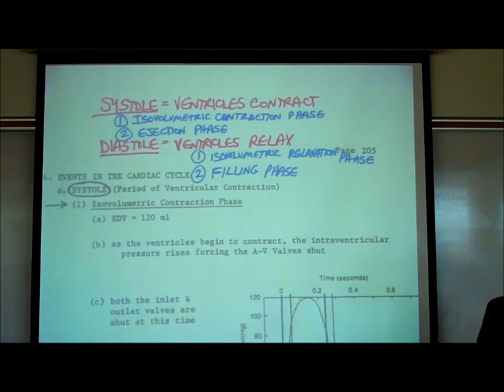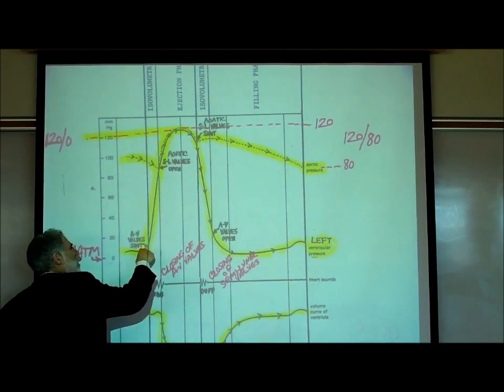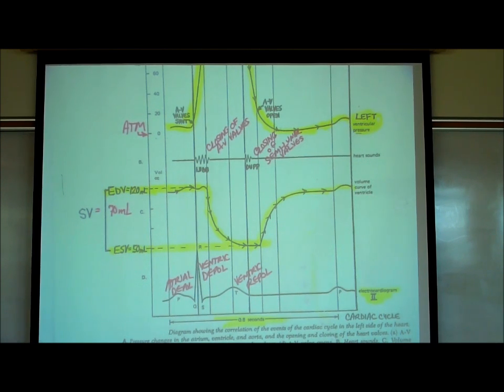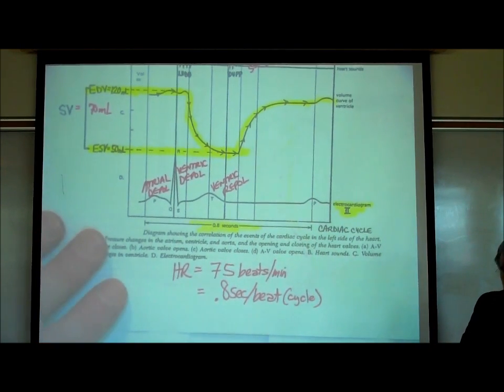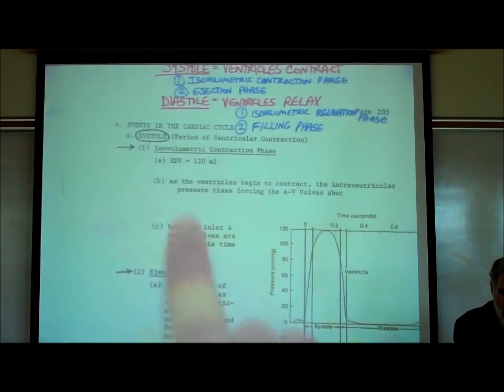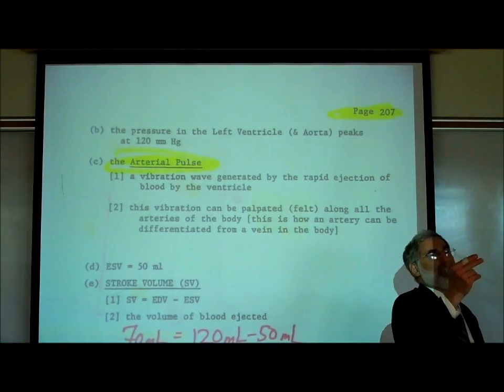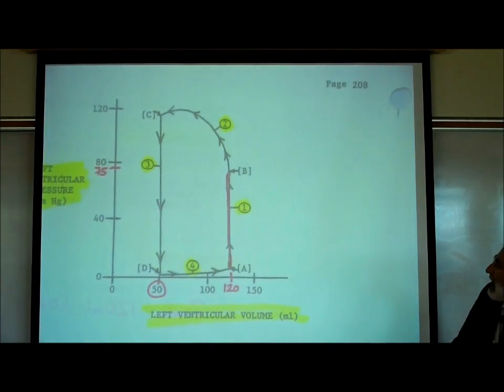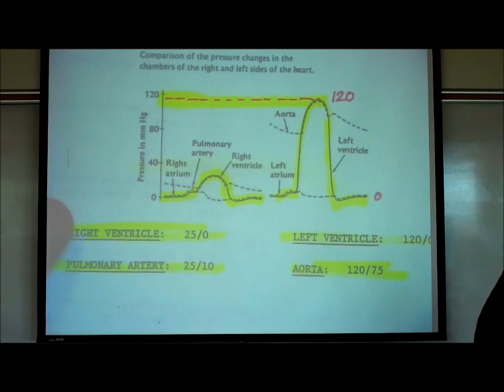CARDIAC PHYSIOLOGY; PART 5 by Professor Fink.wmv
In Part 5 of Cardiac Physiology, Professor Fink reviews the changes in blood pressure and volume during the 4 Phases of the Cardiac Cycle (Isovolumetric Contraction Phase of Systole, Ejection Phase of Systole, Isovolumetric Relaxation Phase of Diastole, & Filling Phase of Diastole).  Professor describes how the EKG relates to the 4 Phases, as well as the closing and opening of the Heart Valves.  Reference is made to the Arterial Pulse, the Pressure-Volume Curve of the Left Ventricle, and the Comparison of Blood Pressures between the Left Ventricle & the Right Ventricle and between the Aortic BP and the Pulmonary BP.

Down-loadable e-books of the Lecture Outlines by Professor Fink (as well as "hard copy" versions) can be purchased from the WLAC Bookstore Check-out professor fink's web-site for additional resources in Biology, Anatomy, Physiology & Pharmacology